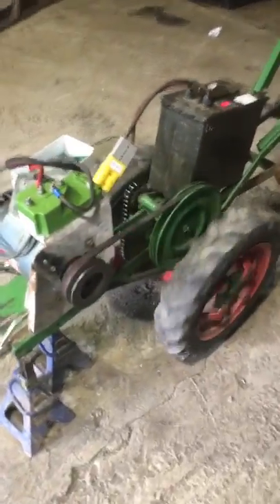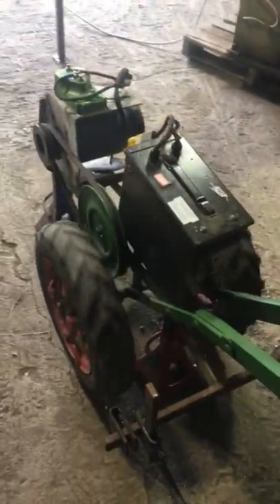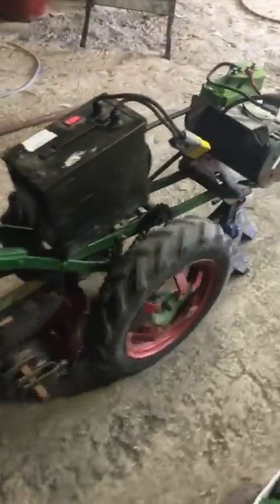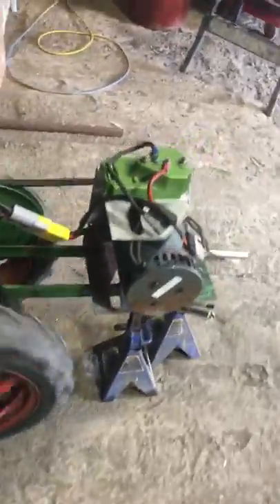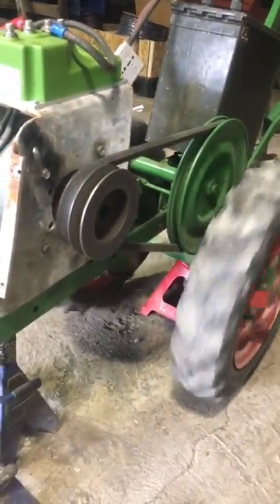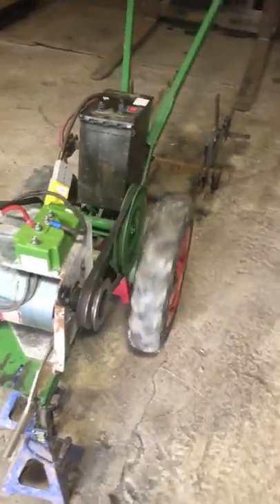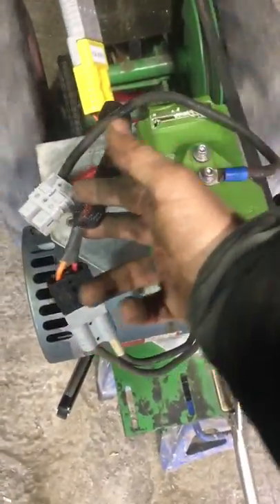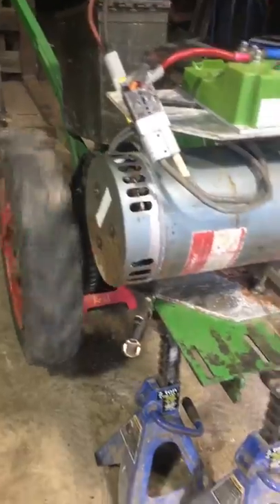Electric planet jr cultivator: First trial run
These old planet Jr brand 2 wheeled cultivators are great, except for one thing:  The gas engine.

I acquired this one without an engine with the intention of powering it with a DC motor, speed controller and one of my lithium power brick batteries.

This is a first video after spending just a couple hours getting the motor and drivetrain roughed in.  Belt pulley ratios are not correct (top speed would be a bit too low) but it's a nice proof of concept that demonstrates just how quiet this low speed PMDC motor is.

The motor comes from a battery-powered floor scrubber and uses an unusual brush arrangement and armature winding pattern causing the motor to spin very slowly.  This is a good and simple fit for the Planet Jr. drivetrain which was designed to be driven by a small single-cylinder gas engine equipped with a 6:1 planetary gear reduction on the output.